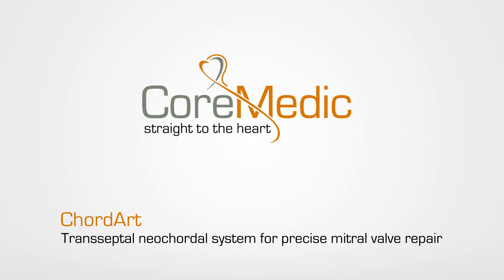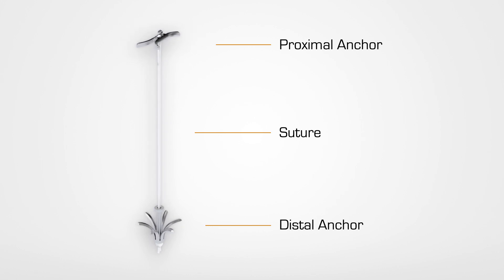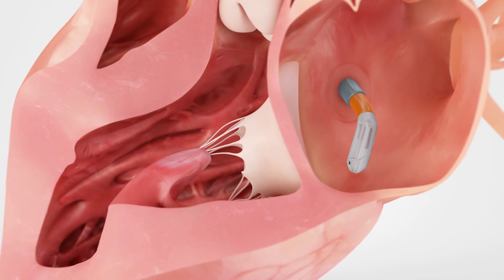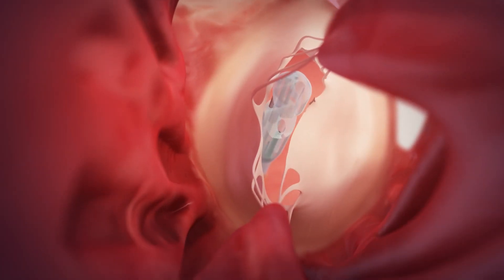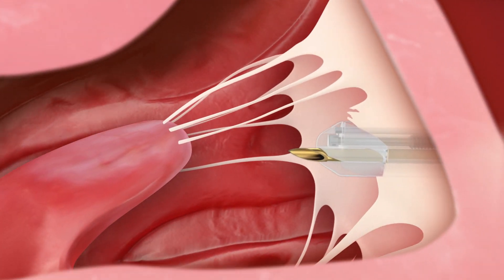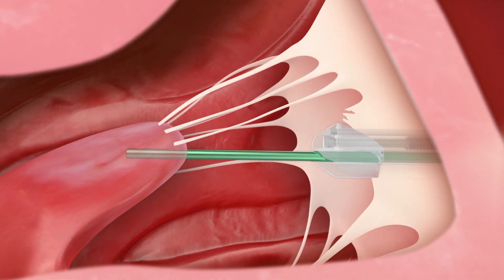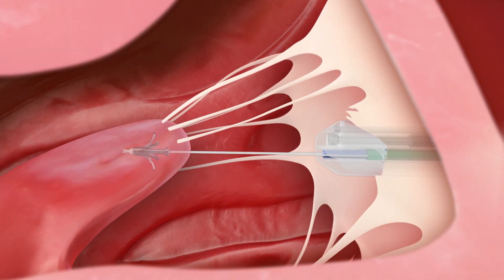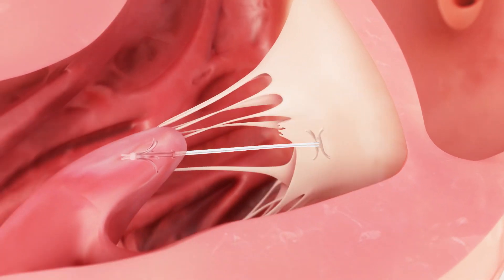Transcatheter Mitral Valve Repair | Medical Animation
Transseptal neochord leaflet repair of ruptured or elongated chordae causing mitral valve regurgitaton.